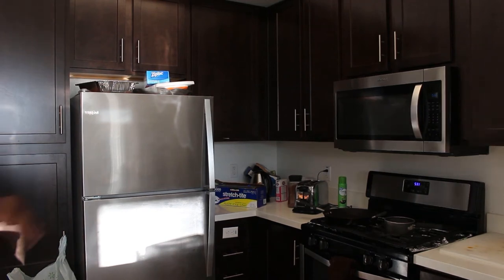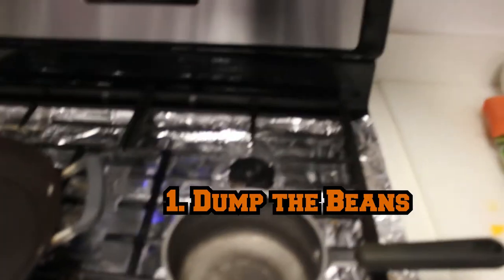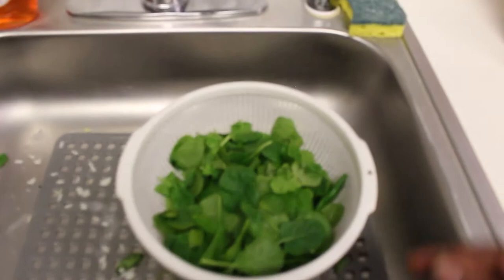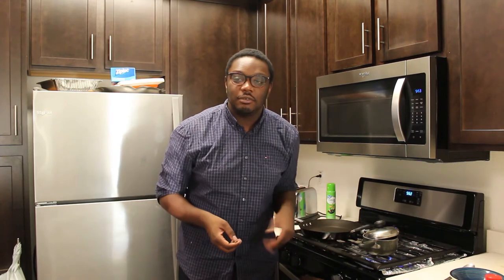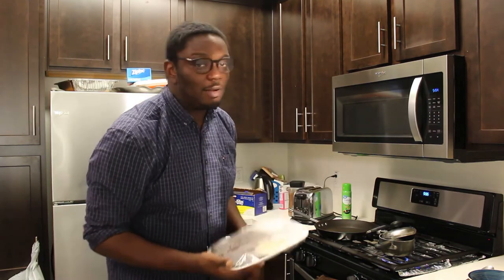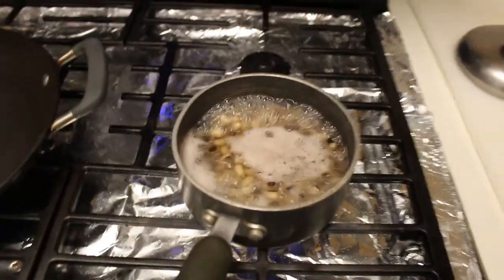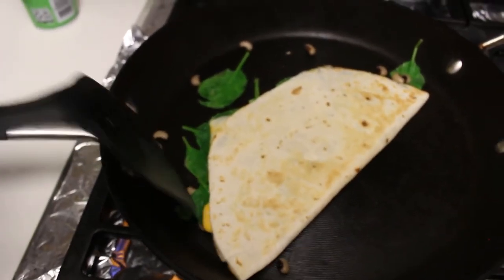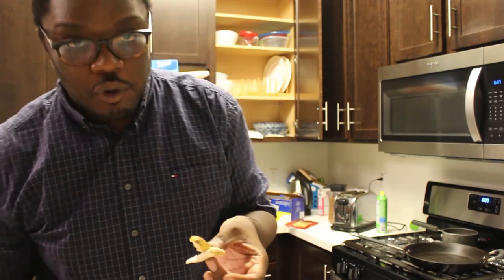COOKING VEGETARIAN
Watch as I tackle making my first vegetarian meal with all the enthusiasm as a college aged bachelor.

If you like the music in this video a lot of it is from the video game Cook, Serve, Delicious 2.